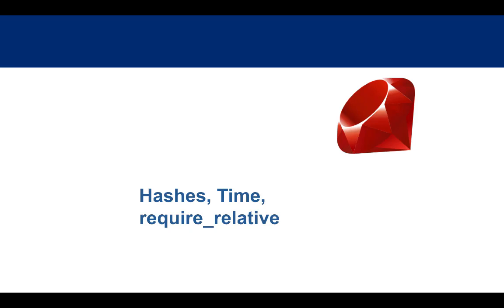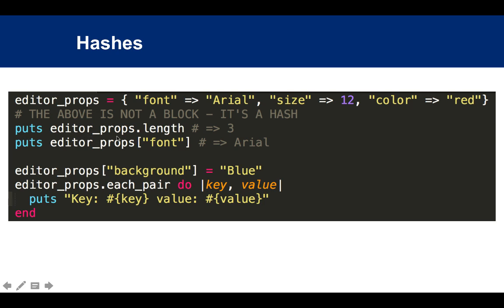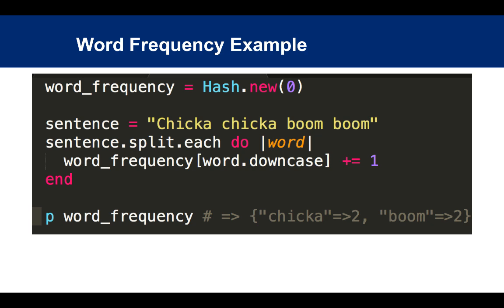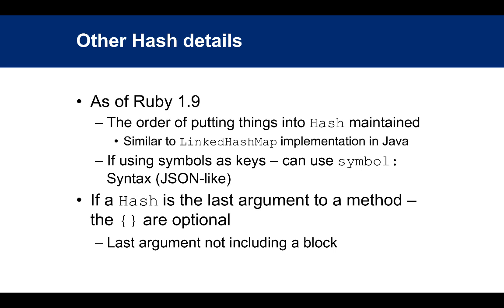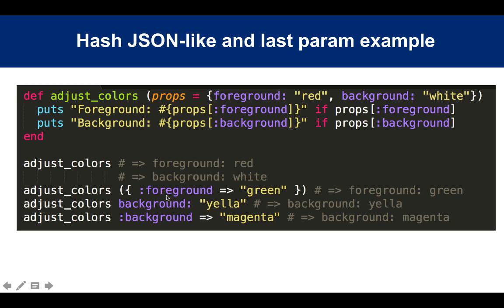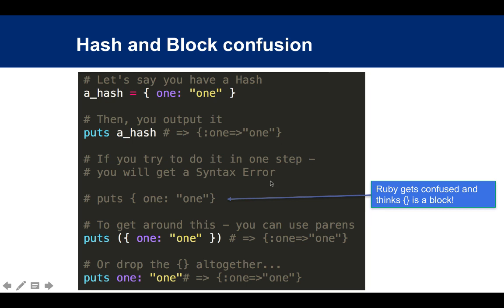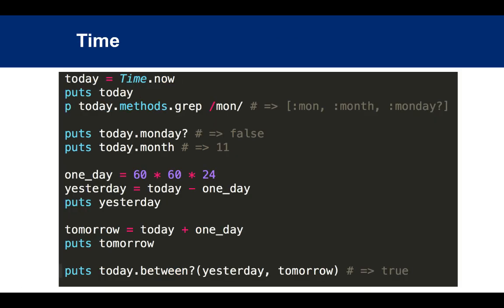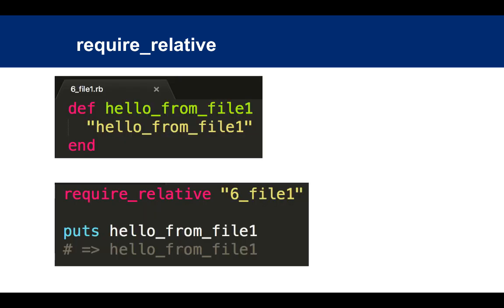Hashes and Time (6) || Learn Ruby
Explore the versatility of hashes and time manipulation in Ruby with this illuminating YouTube video. Discover how to store and retrieve data using key-value pairs with hashes. Unlock the potential of these powerful features to enhance your Ruby programming skills.